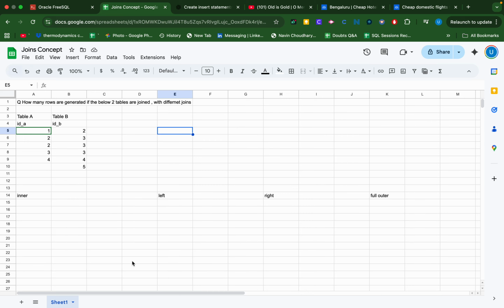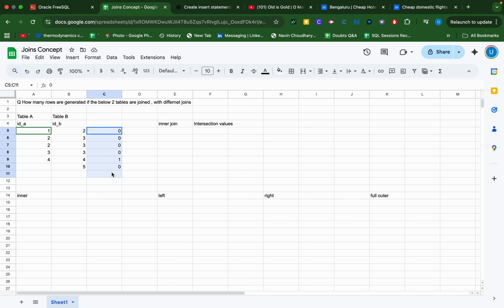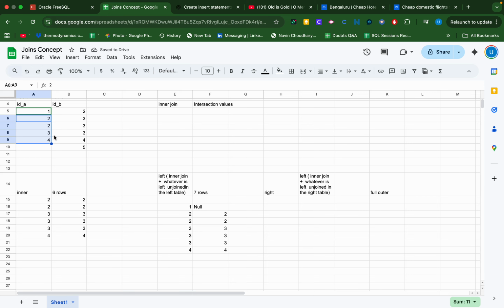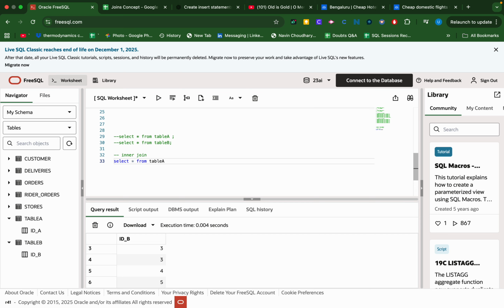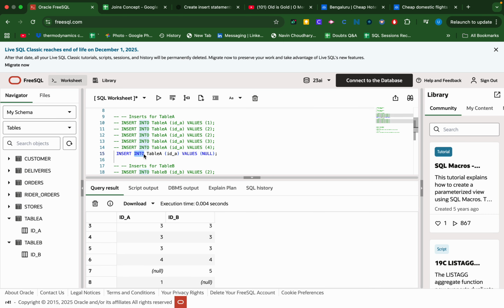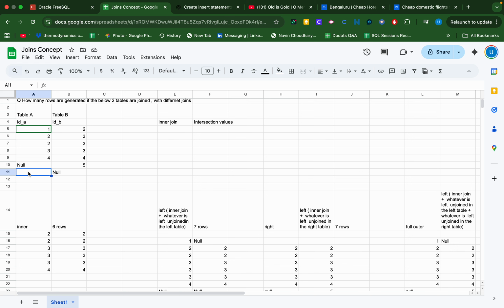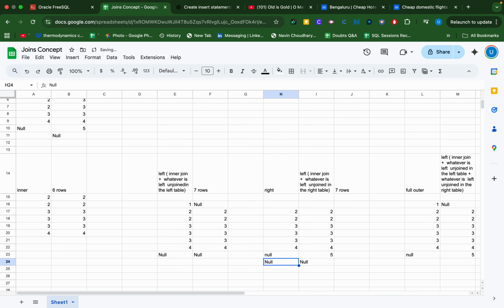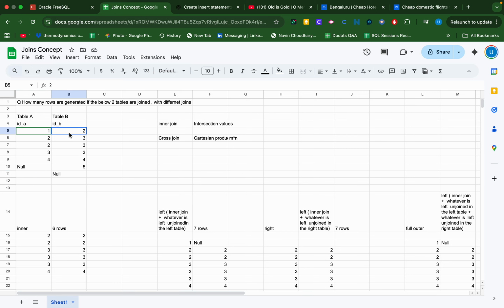Most asked Sql Joins Interview Question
In this , we are going to understand what's the output when two tables are joined with different kinds of join .

Table :
-- CREATE TABLE TableA (
--     id_a NUMBER

-- CREATE TABLE TableB (
--     id_b NUMBER

-- -- Inserts for TableA
-- INSERT INTO TableA (id_a) VALUES (1);
-- INSERT INTO TableA (id_a) VALUES (2);
-- INSERT INTO TableA (id_a) VALUES (3);
-- INSERT INTO TableA (id_a) VALUES (4);
-- INSERT INTO TableA (id_a) VALUES (NULL);

-- -- Inserts for TableB
-- INSERT INTO TableB (id_b) VALUES (2);
-- INSERT INTO TableB (id_b) VALUES (3);
-- INSERT INTO TableB (id_b) VALUES (4);
-- INSERT INTO TableB (id_b) VALUES (5);
--INSERT INTO TableB (id_b) VALUES (NULL)